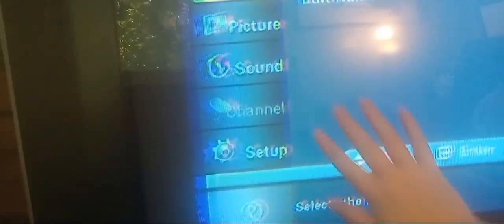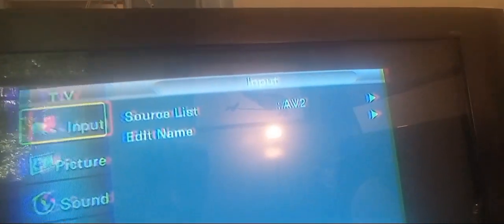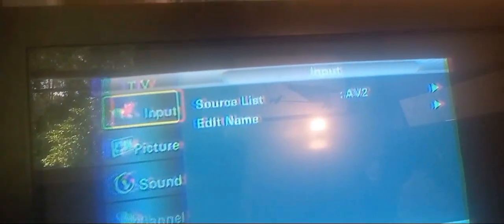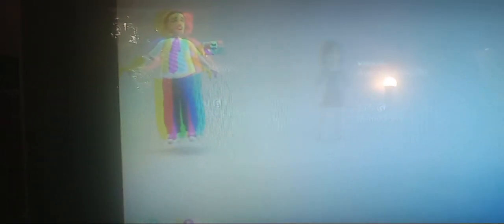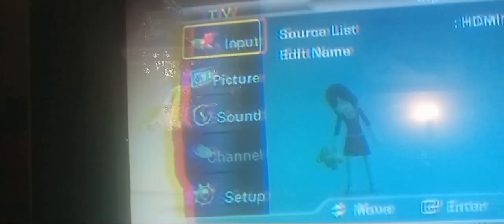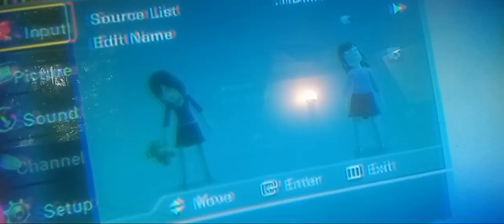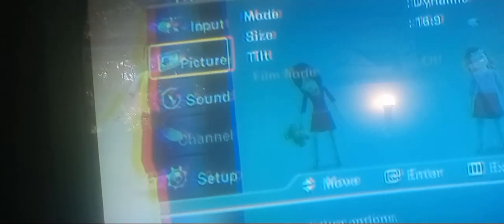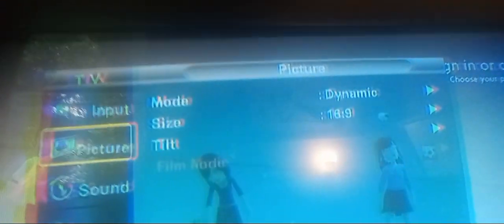i got a new tv (its huge)